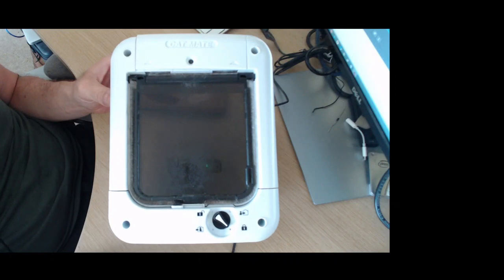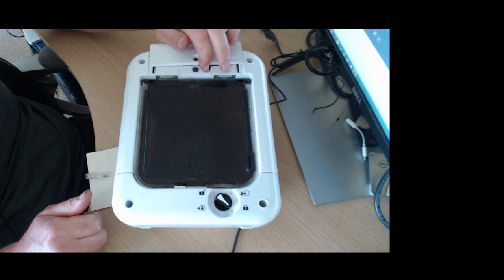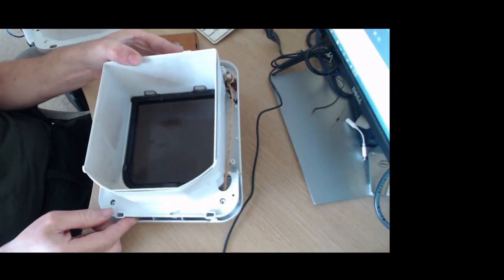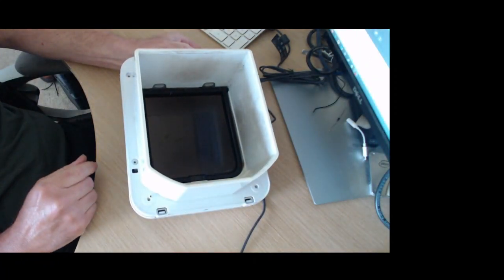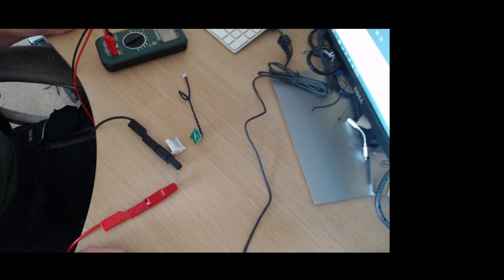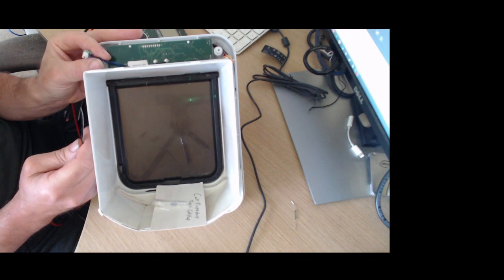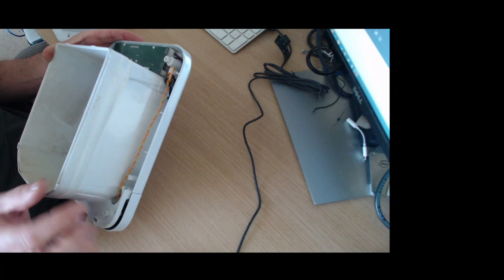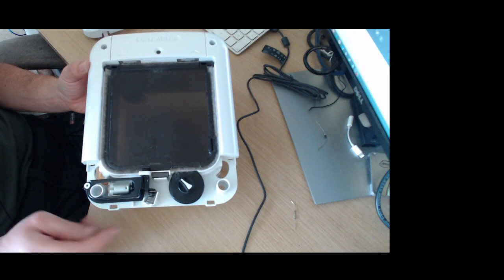Cat Mate microchip cat flap repair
Looking at common faults with the Cat Mate microchip cat flap and how to fix them.  Also containing a section on how to program the cat flap for those that have lost a manual.

This is not the highest quality video I am afraid, I wanted to record it as I couldn't find any other troubleshooting videos on this brand of cat flap and thought you the viewer would forgive my lackluster camera and microphone setup.

Magnetic Switch details - aka reed switch

OKI Japan 14 x 2mm 100v 0.5a 10w reed switch normally open
Can be found on sites such as Ebay

Video timings

00:00 Introduction
00:51 Cat flap operation
01:56 Programming the cat flap
02:57 Problems - Dirt buildup
05:42 Problems - Magnetic Switch
08:37 Problems - Magnetic Switch - Testing with multimeter a functional switch
09:32 Problems - Magnetic Switch - Testing magnetic switch in cat flap
09:55 Problems - Magnetic Switch - Testing with no special tools
11:40 Problems - Aerial / Antenna
13:59 Problems - Motor